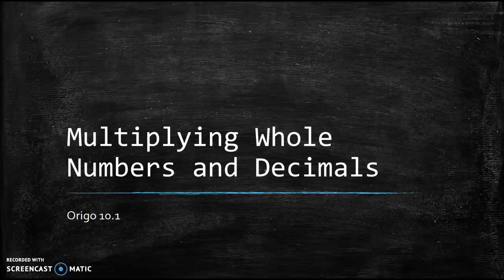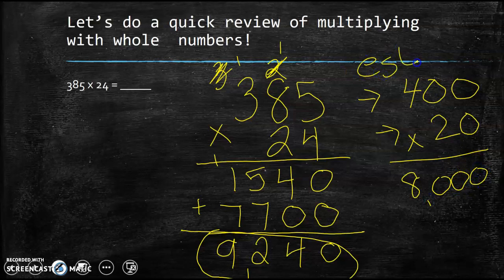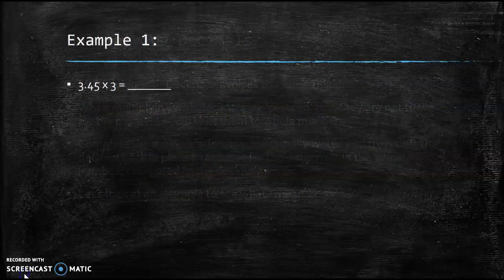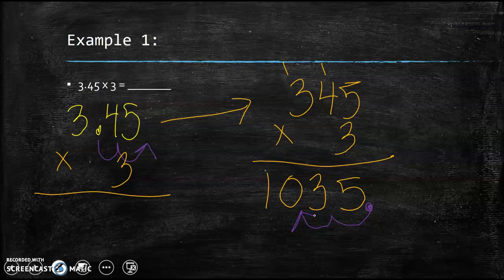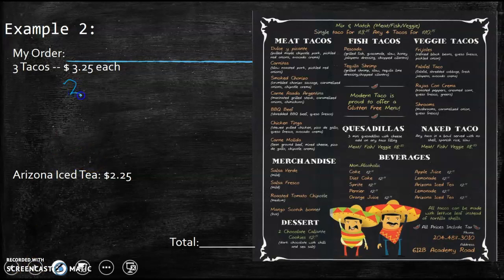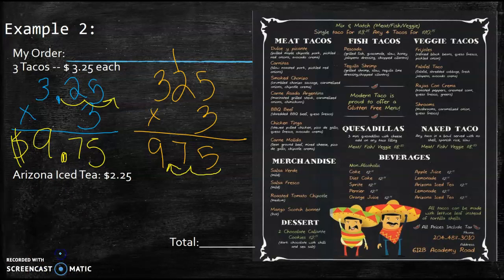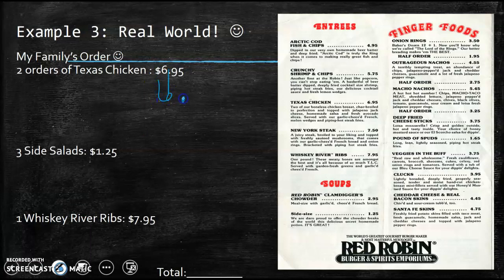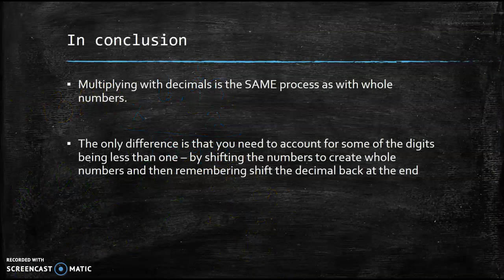Multiplying Whole Numbers and Decimals